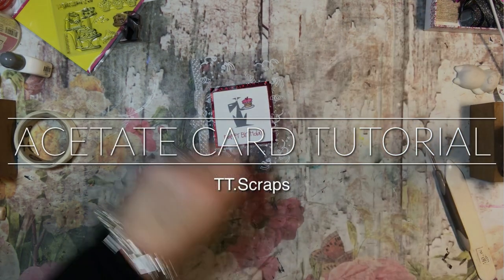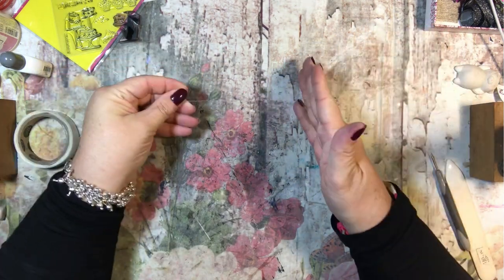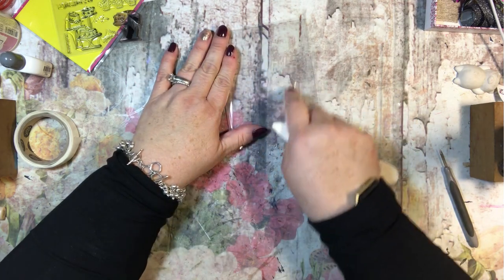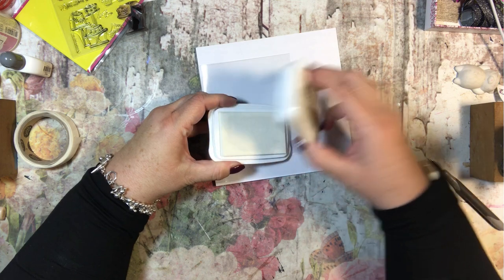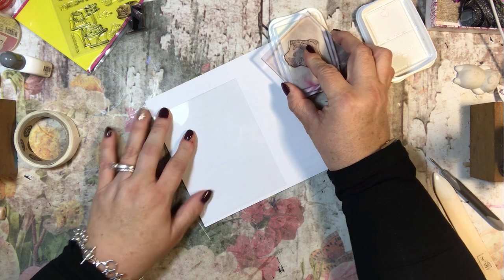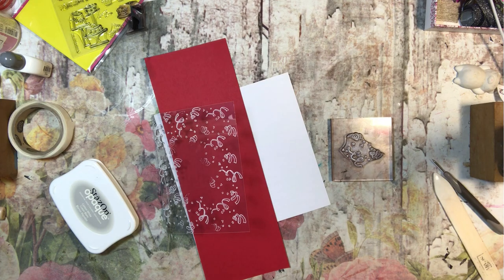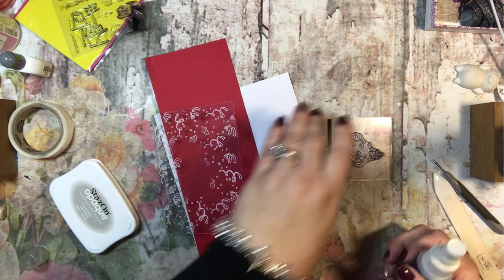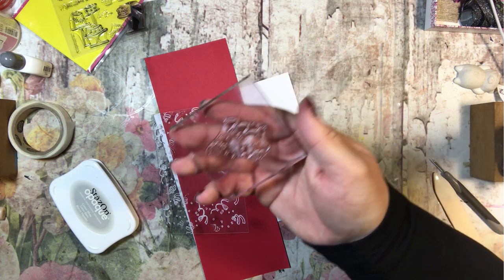Acetate (Window Sheet) Card Tutorial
Learn how to make this cute see through (acetate) card!  Watch the video for details on what to do with these supplies:

One 5 1/2" x 8 1/2" sheet of acetate scored at 4 1/4" to create an A2 sized card
Cardstock or patterned paper
Piece for front cut at 2 1/2" x 2 1/2"
Background front piece cut at 2 3/4" x 2 3/4"
sentiment piece cut at 2 3/4" x 2 3/4"
Back layering piece cut at 3" x 3"
Staz-On ink
stamp/ink
glue dots
ribbon - about 20"